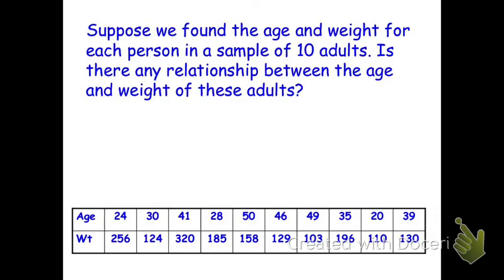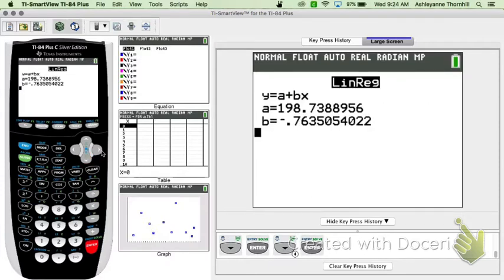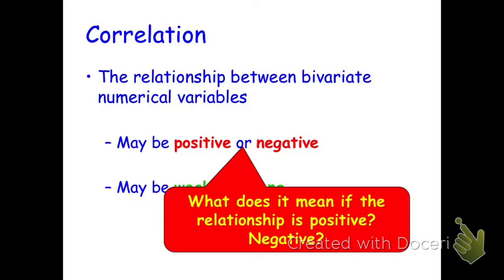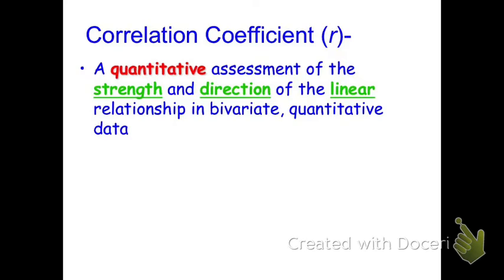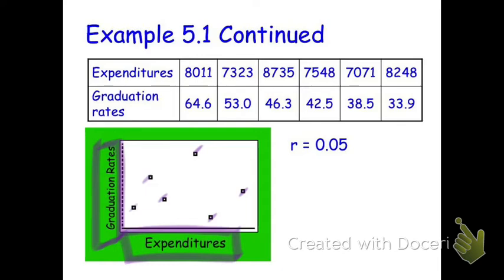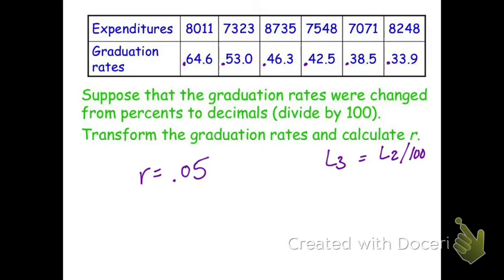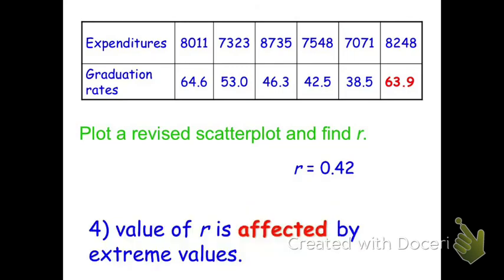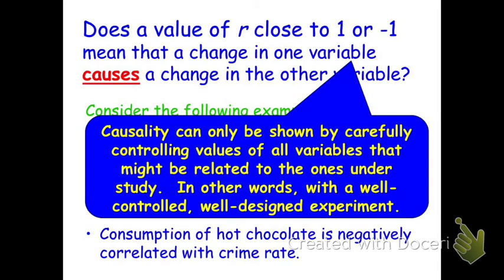Unit 3- Day 1